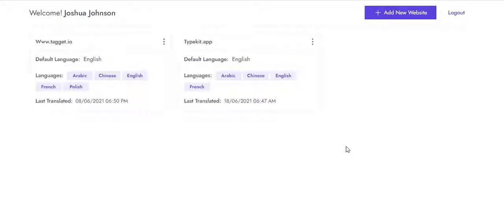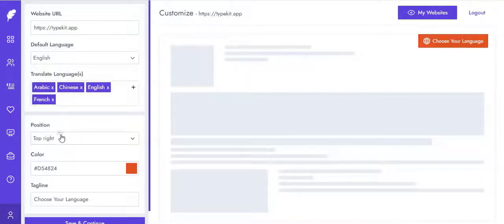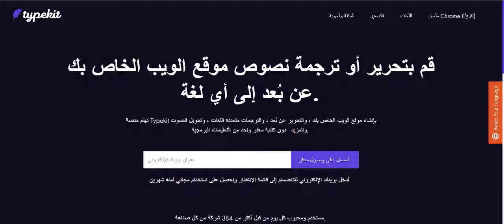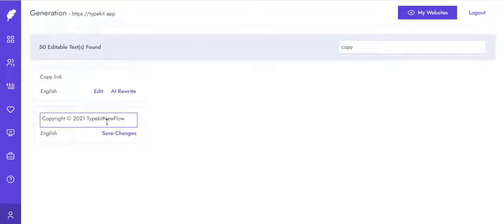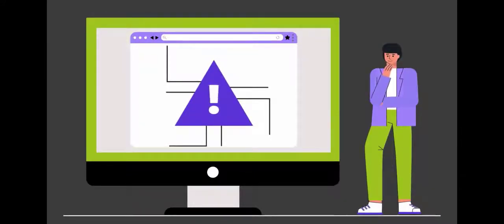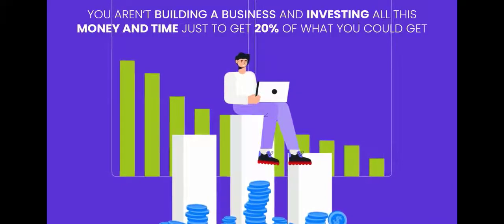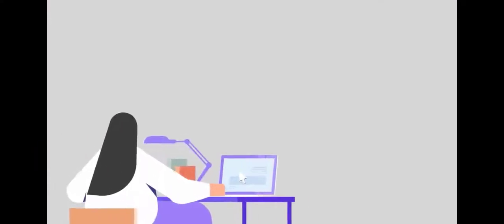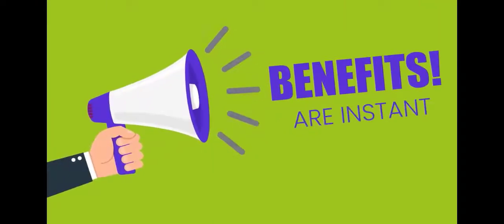TypeKit Review + Demo + Bonus - Is It Worth Buying In 2021?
TypeKit Review – What is TypeKit?
The first EVER software that allows your visitors to translate ANY page on the fly to any language, while keeping the page Fully Functional AND Collect Them as Leads As They Translate Your Page!!!